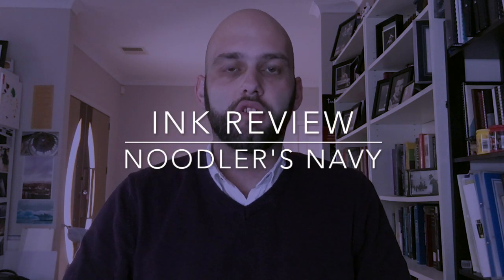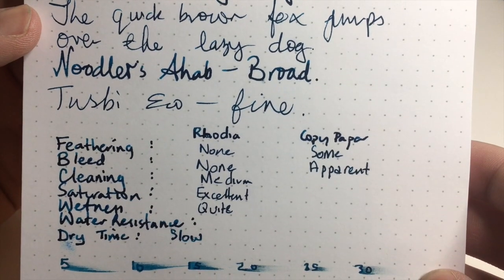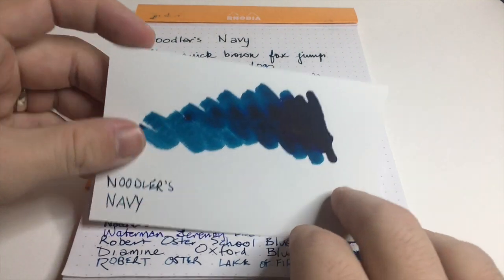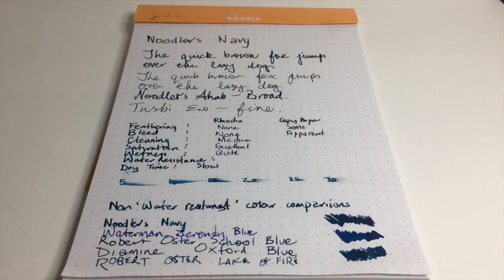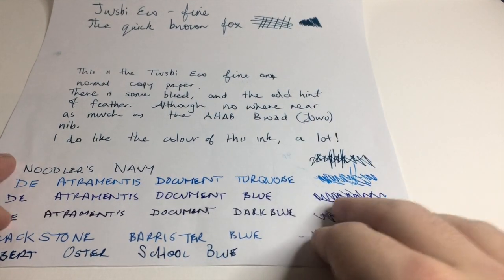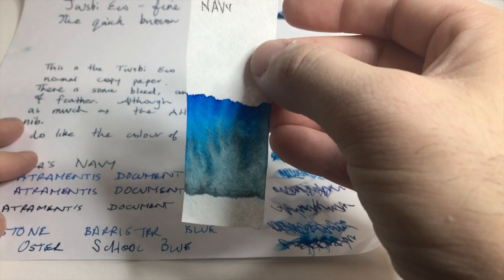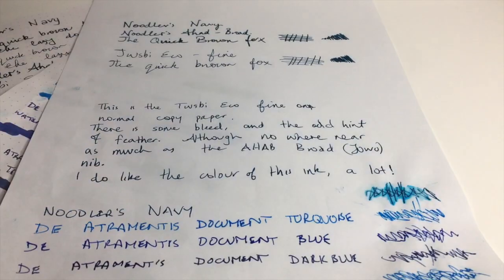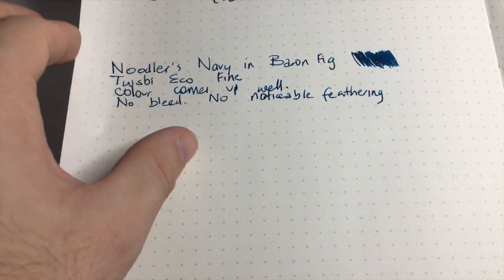Fountain Pen Ink Review: Noodler's Navy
Review of Noodler's Navy. A somewhat water resistant ink with nice shades or darker blue and teal.